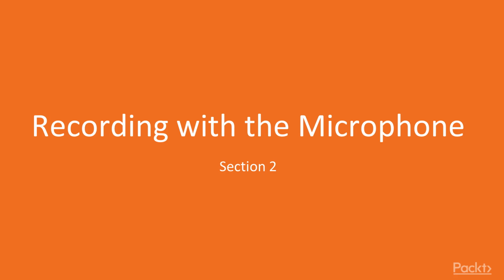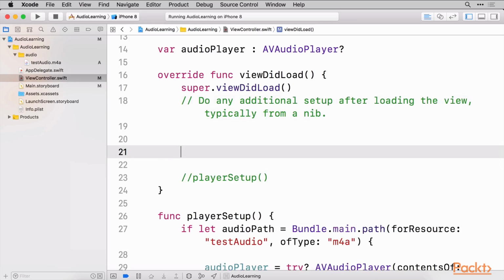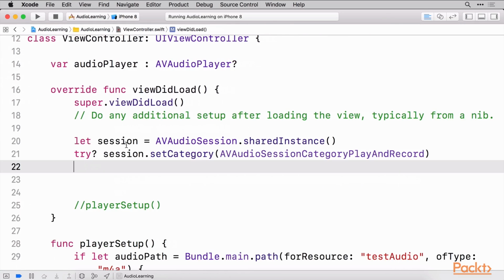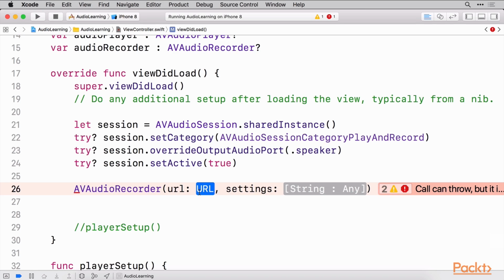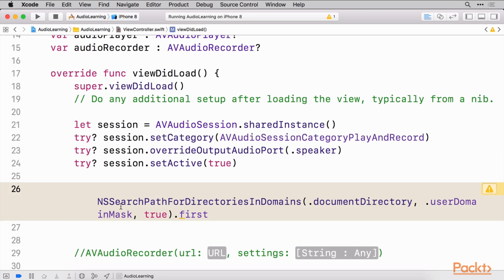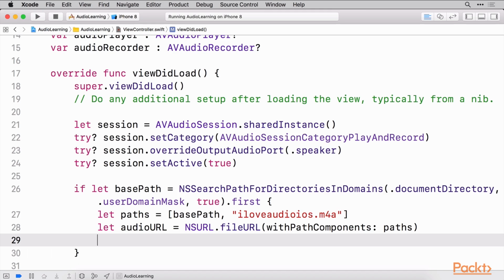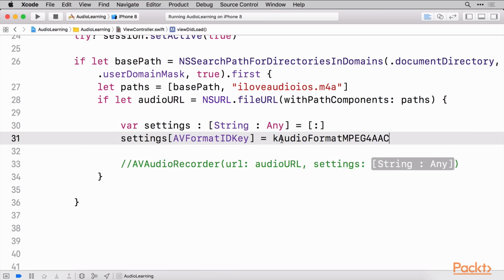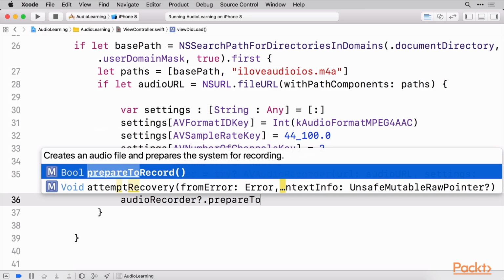Audio on iOS: Setting Up the Microphone|packtpub.com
This video tutorial has been taken from Audio on iOS. You can learn more and buy the full video course